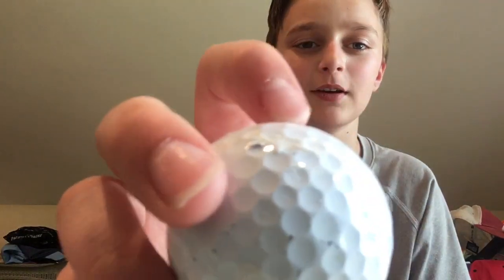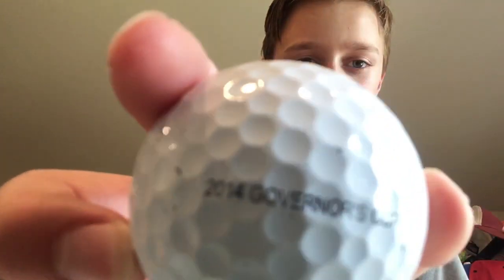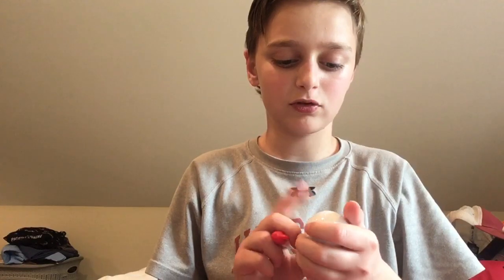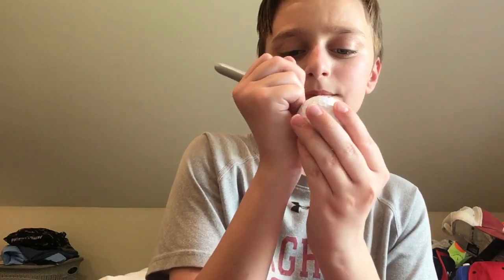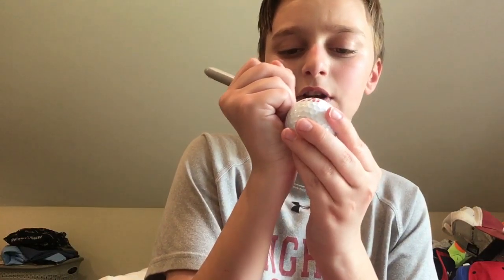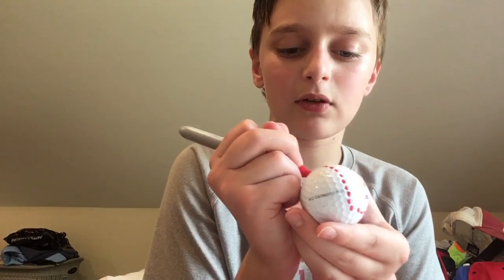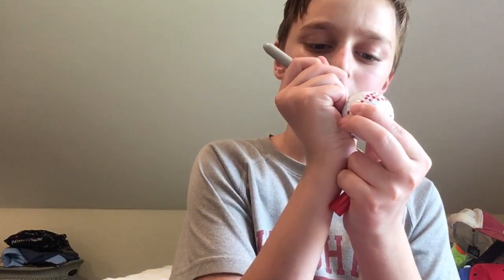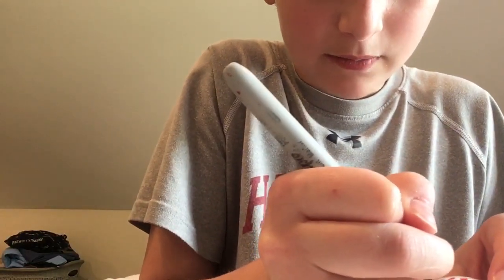Customizing a golf ball!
Sorry for late upload!